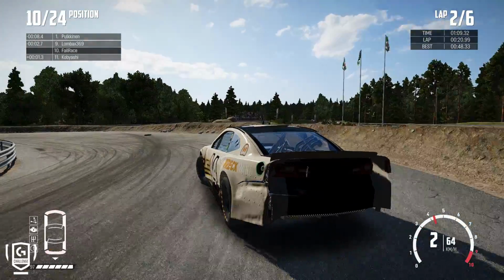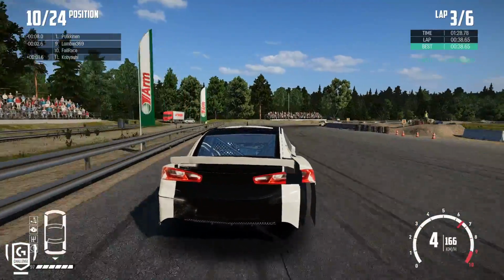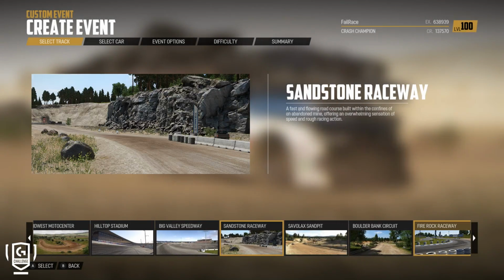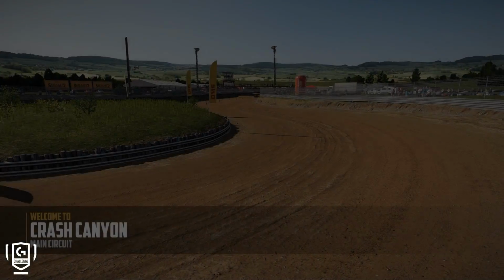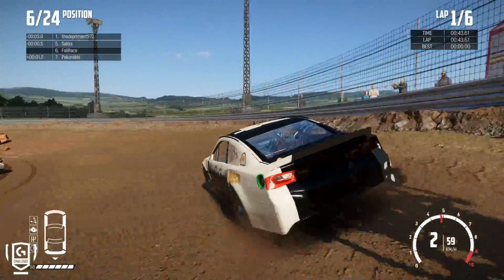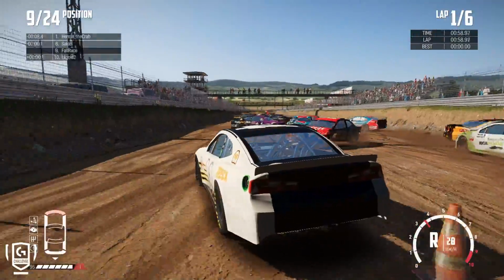NASCAR Banger Racing - Wreckfest Mods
I head back to Wreckfest to trying out a mod which adds a modern style NASCAR into the mix. As you can imagine things get rather out of hand.

AD - Check out the Logitech G Challenge, an awesome opportunity! Race to win